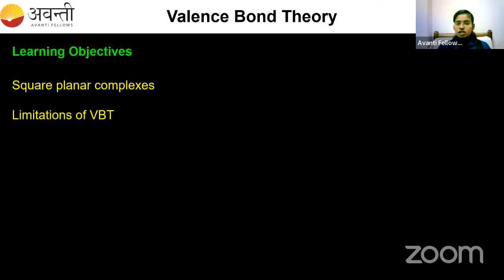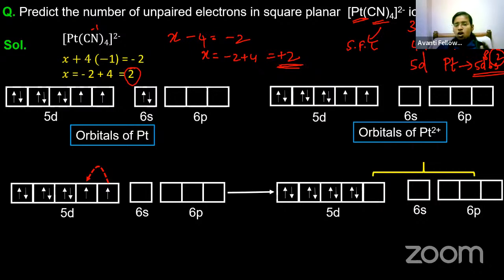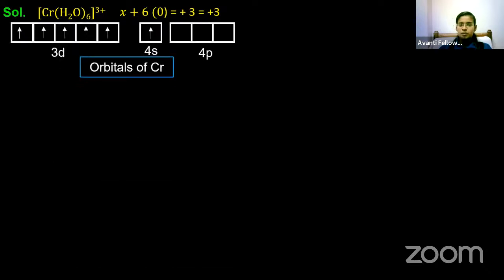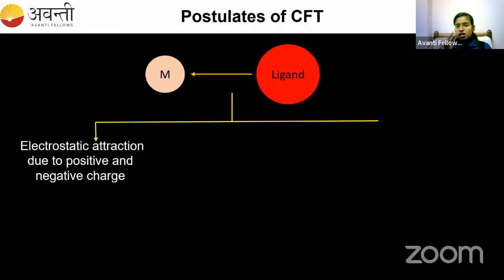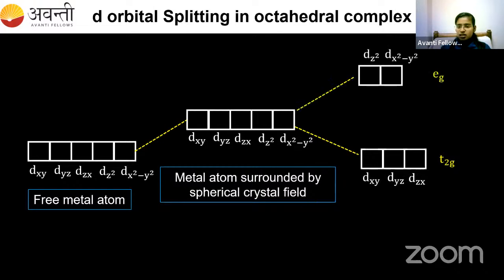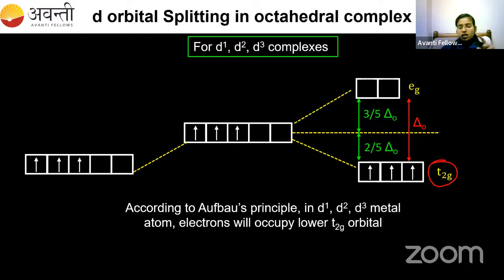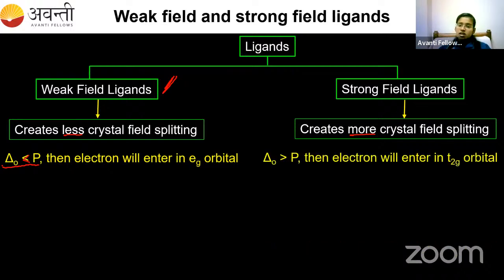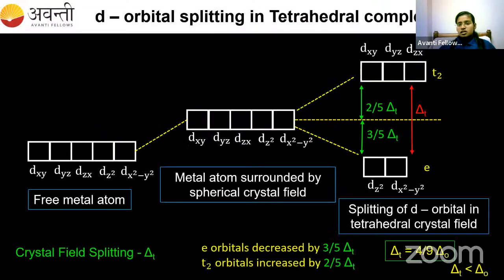Class 12 - 015 - Coordination Compounds - Crystal Field Theory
Hello Students, Watch the Amazing session on the "Coordination compounds  - Crystal Field Theory" . If you want to score high in JEE & NEET Chemistry, then this session will help you to get more marks. So watch the complete video and let's get a better understanding of the topic.